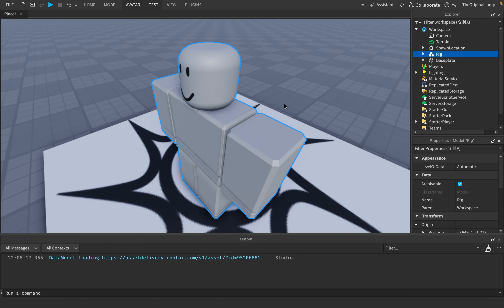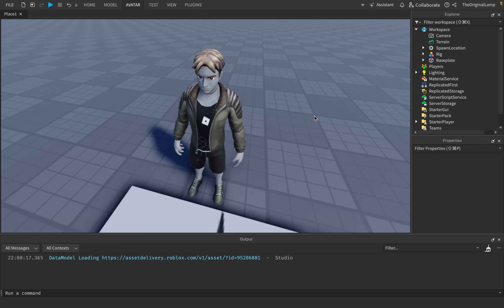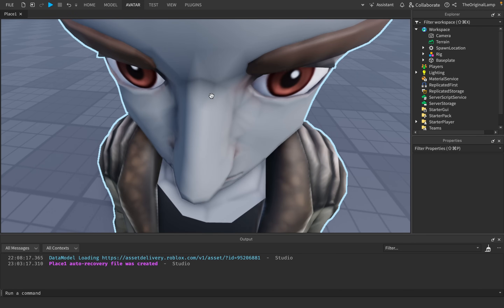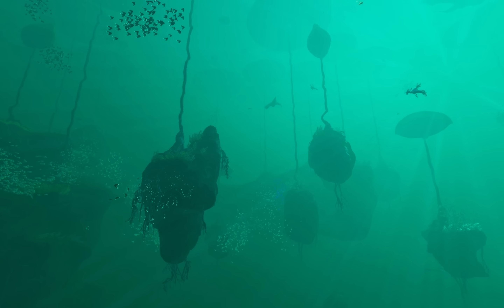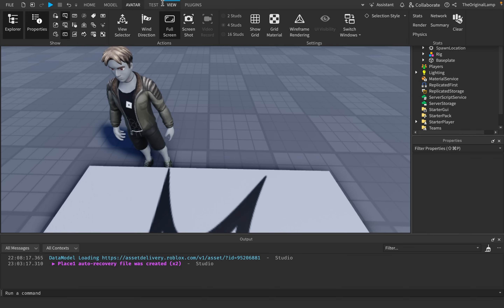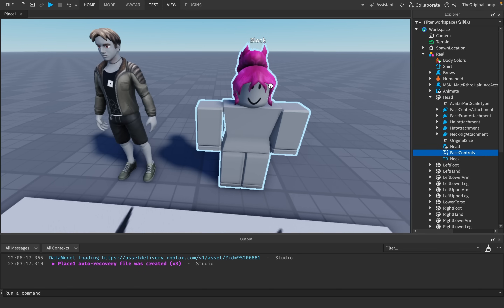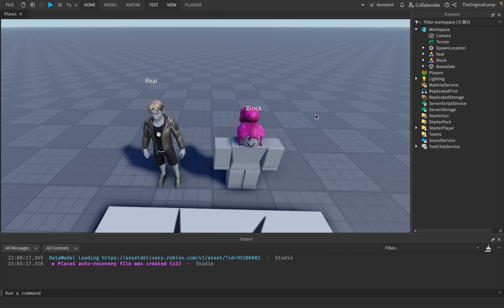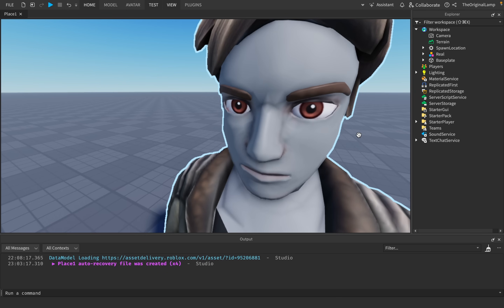Why I Hate The New Roblox Avatars